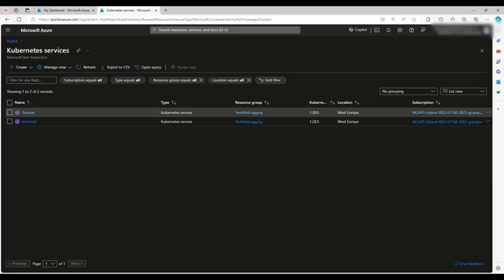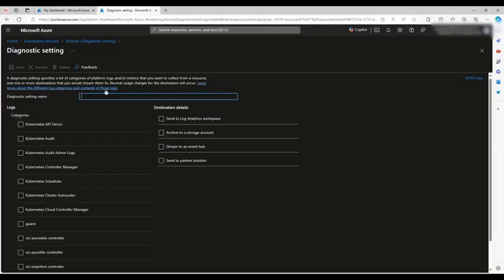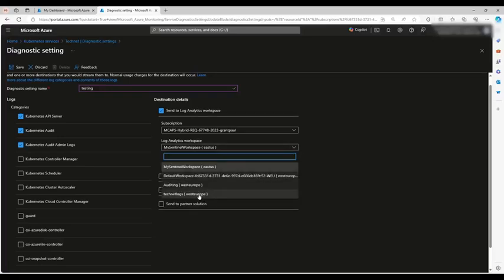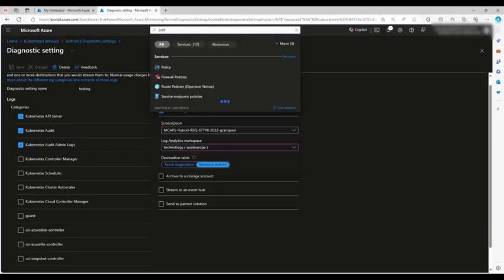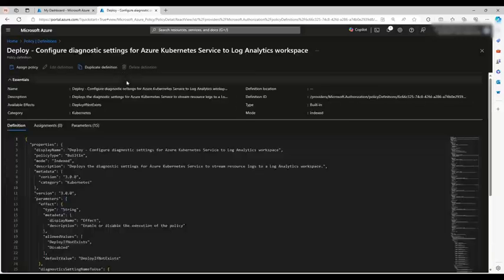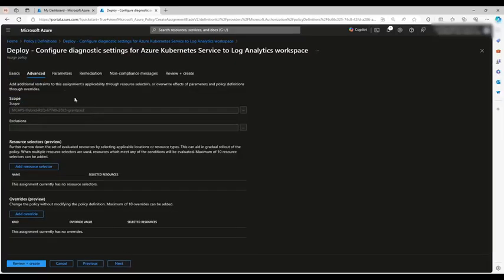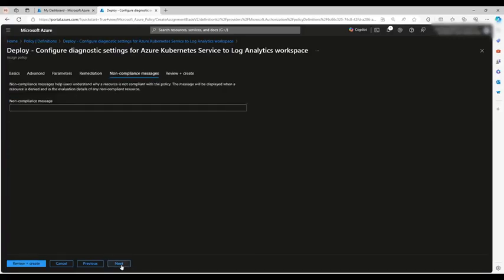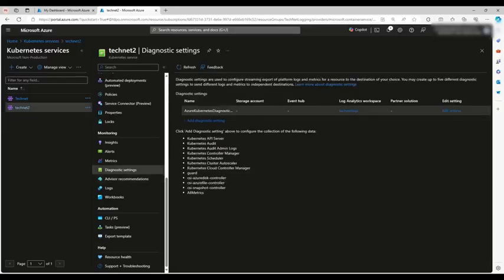Log Analytics | Collecting Logs in Azure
Collecting logs in Azure can be difficult to get your head around. Some customers want to do this on individual resources, some want to do it at scale, but are unsure how!